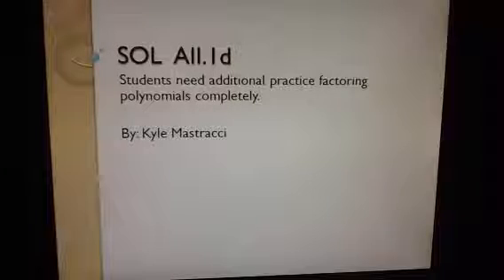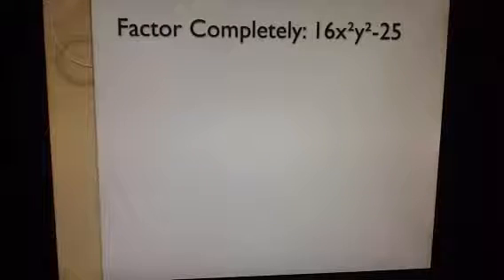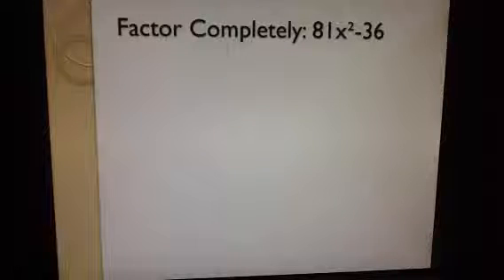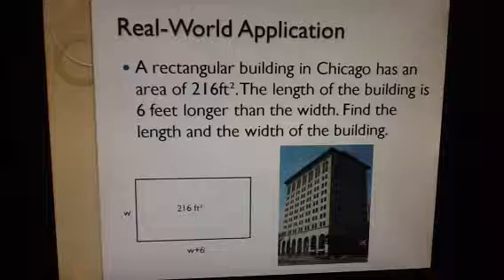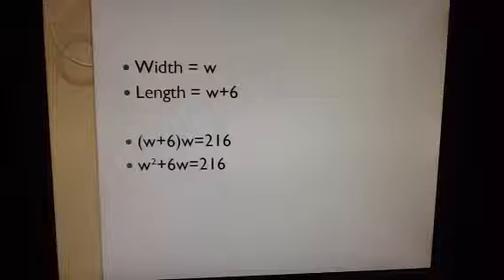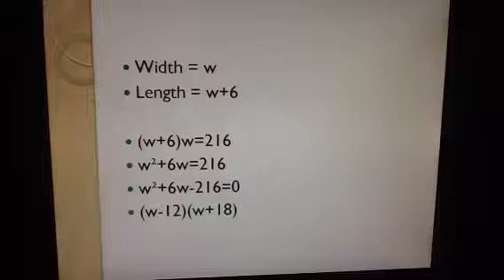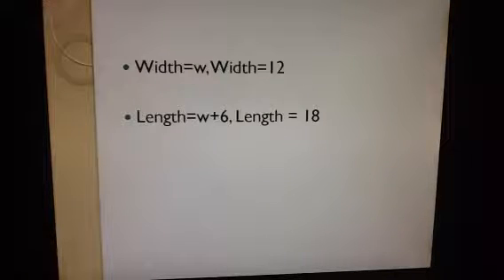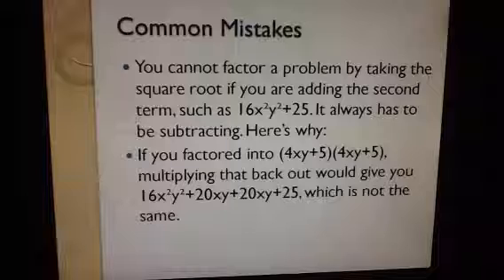Kyle Mastracci SOL II.1d